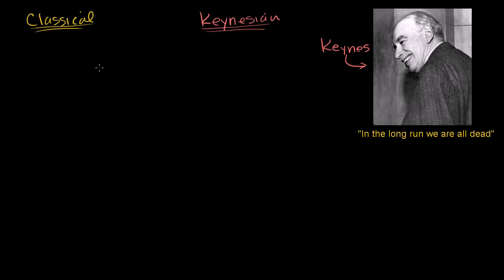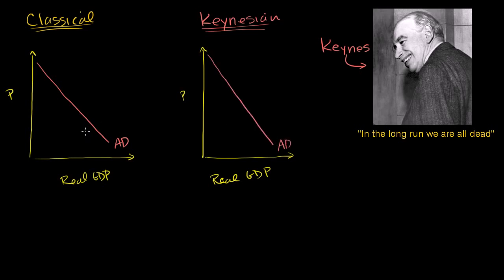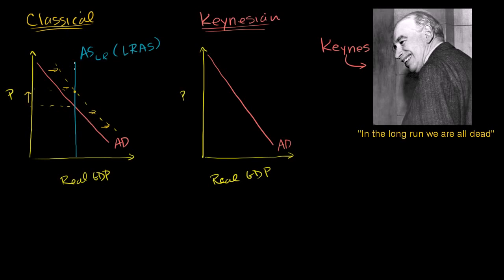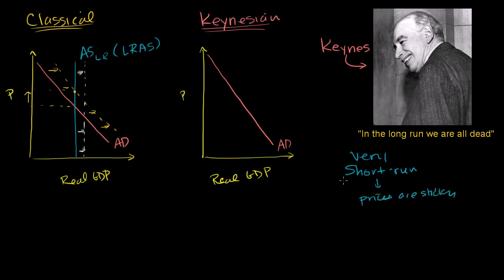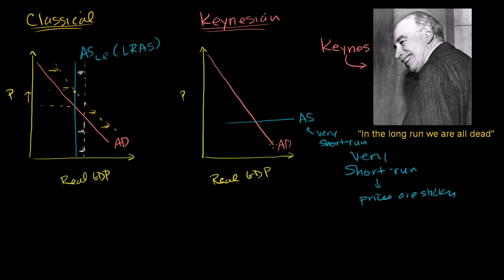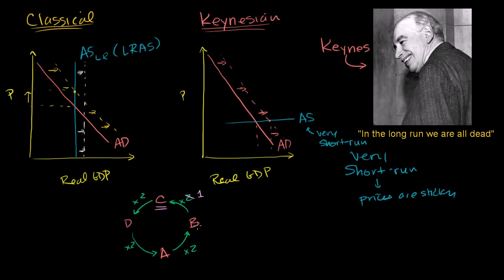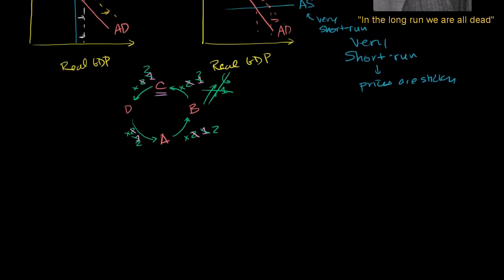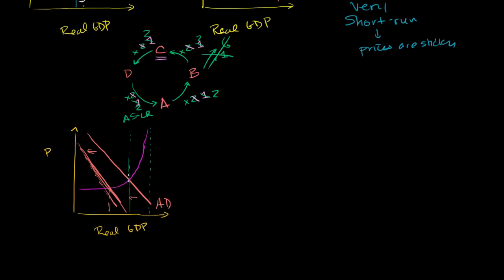Keynesian Economics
Engineering,
Engineering Maths,
Physics,
Biology,
Maths,
Chemistry,
Mechanical,
Electronic,
Communication,
Diploma,
Classes,
Academy,
Rk Classroom,
MBA,
B.E
M.E
College
School
University